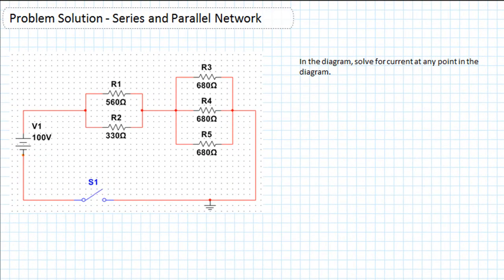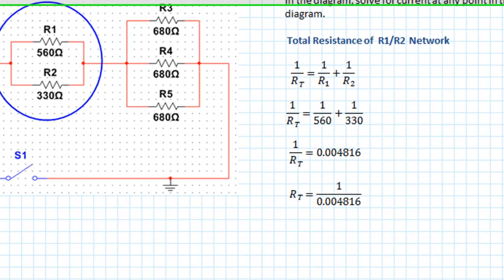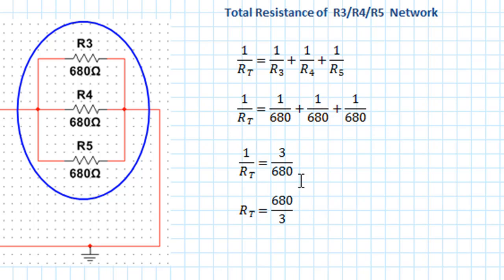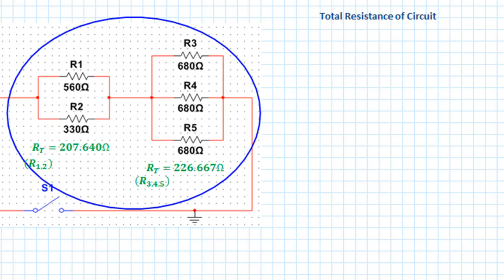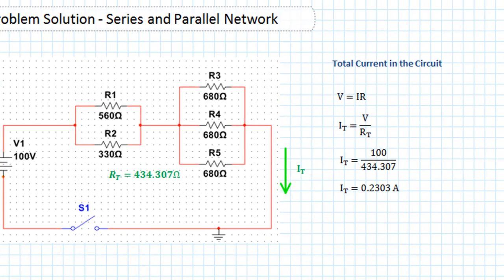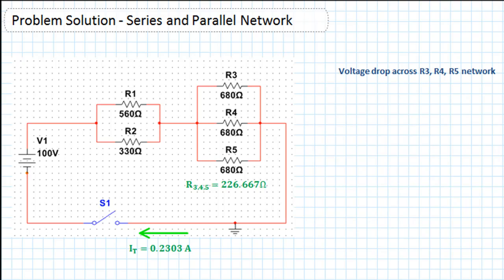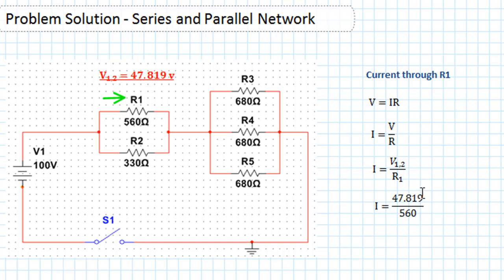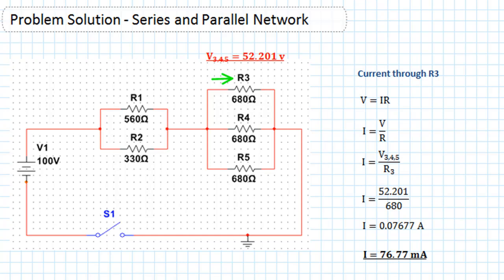Series Parallel Circuit - Sample problem solution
A sample solution using Ohms law to solve a series parallel network problem.